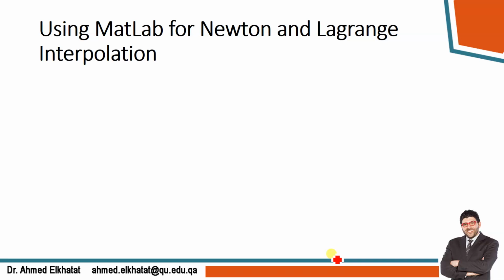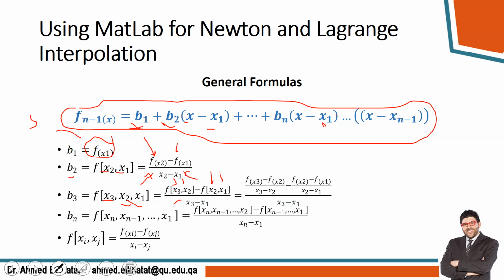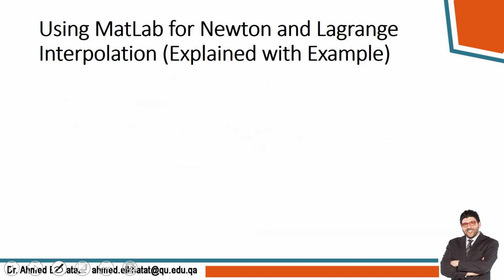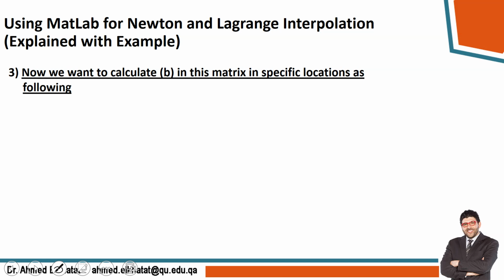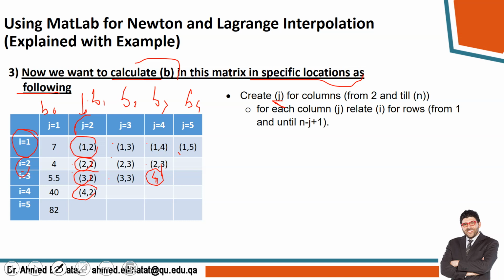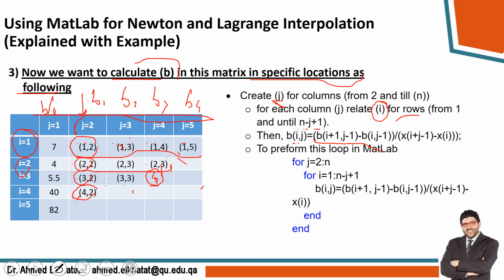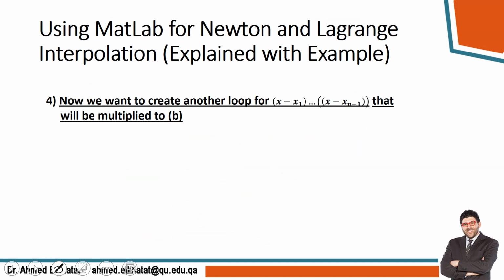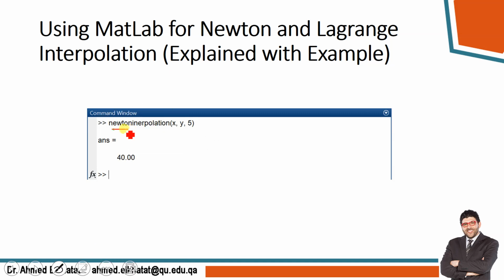Module 6 Part 6/9 MatLab Codes for Newton Polynomial Interpolation